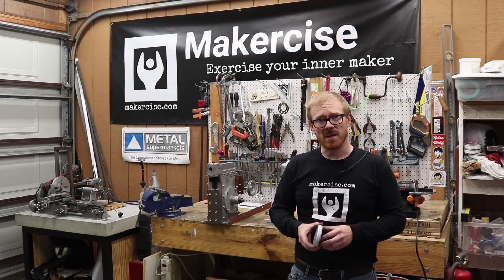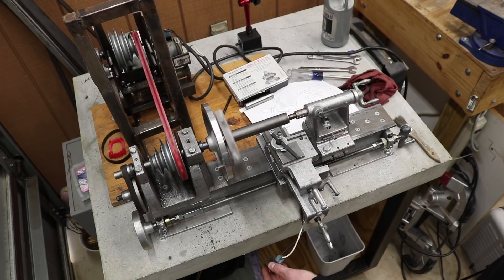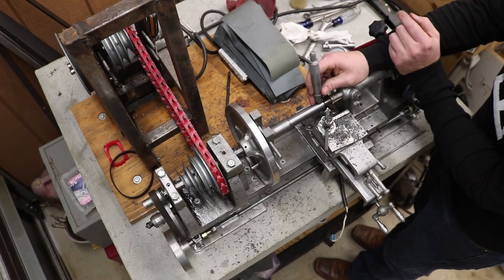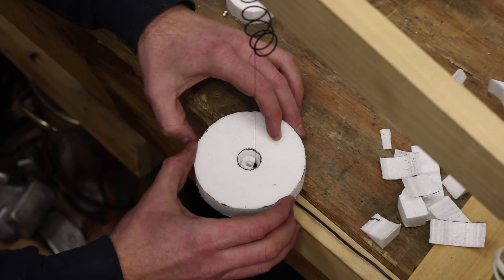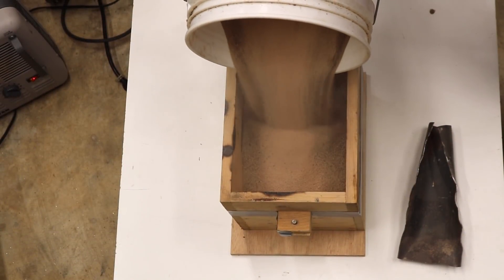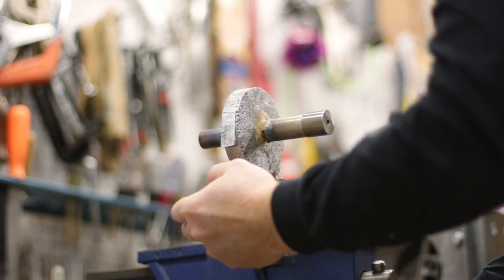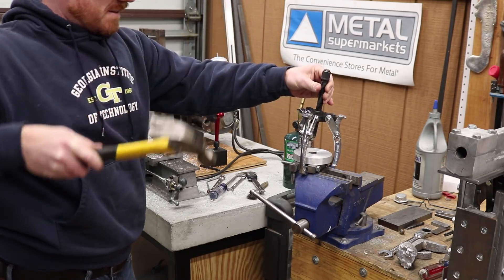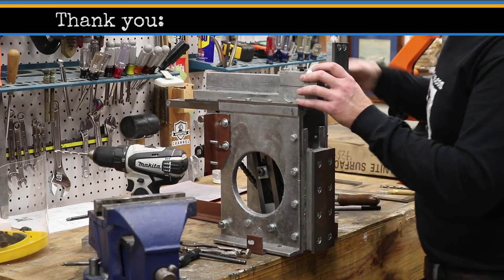Shaper Protractor Disk - Rotating Head Alignment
The Gingery Shaper includes a protractor disk to help align the rotating head to a specific angle. In this video, I cast it on an arbor, machine it on the the arbor, drive the arbor out, and get it ready for mounting. I will leave the mounting until after the rotating head is completed. That way I can be sure of how I want to mount it.

Benchtop Sander